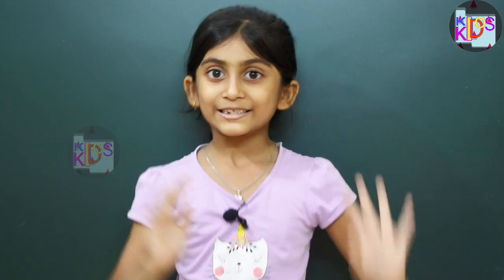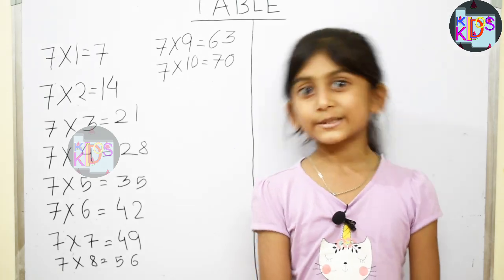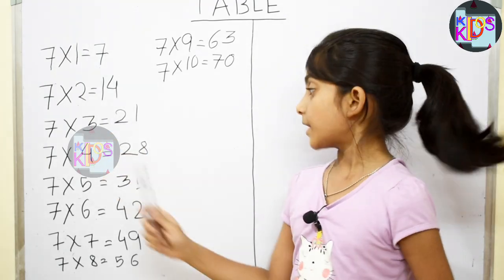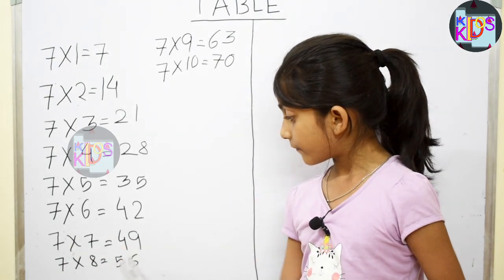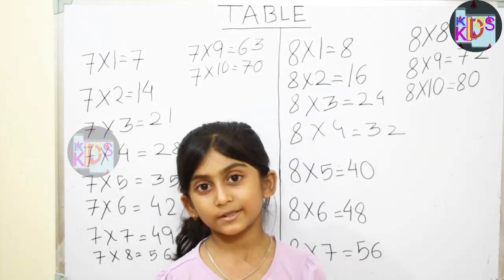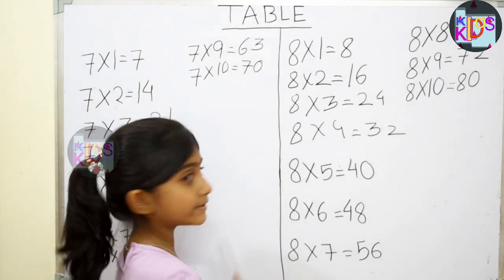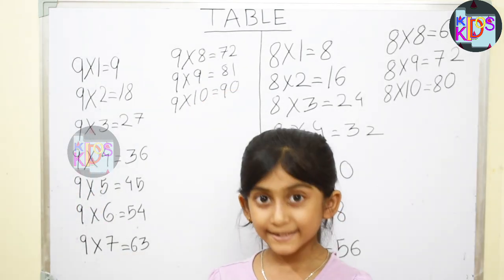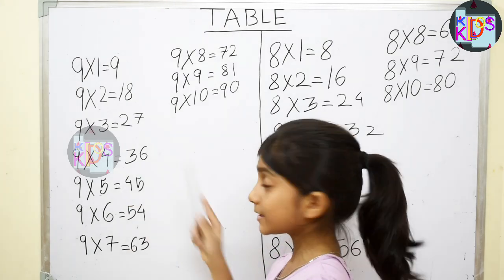Multiplication Tables 7 to 9 | Easy Learning for Kids | Math Practice#kidoskids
Multiplication Tables 7 to 9 | Easy Learning for Kids | Math Practice

Learn multiplication tables from 7 to 9 in a simple and clear way! This video helps kids memorize tables easily with voice repetition and number animation. Ideal for students in KG to Class 2.

🎯 What this video includes:
✔️ Clear pronunciation
✔️ Repetition for easy memorization

📌 Perfect for daily math practice at home or school.
📚 Best for ages 5 to 8.